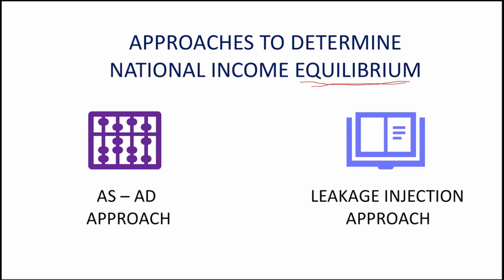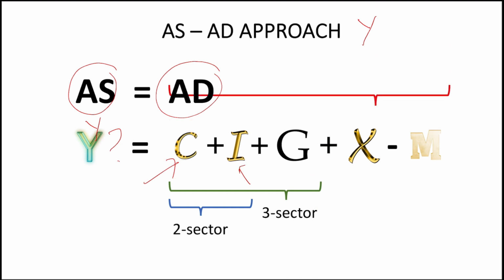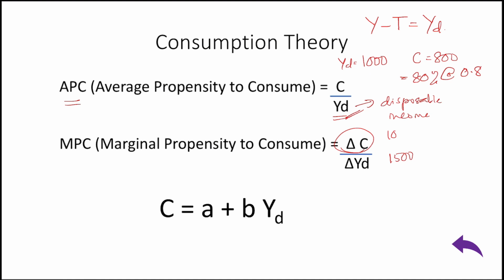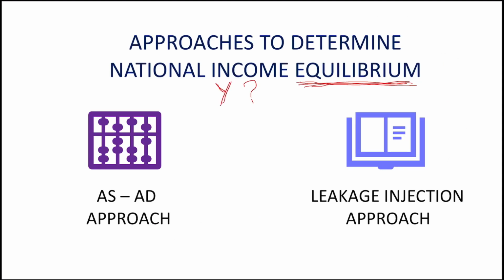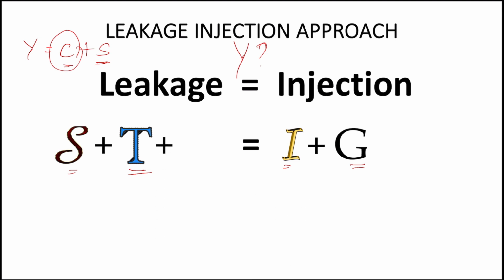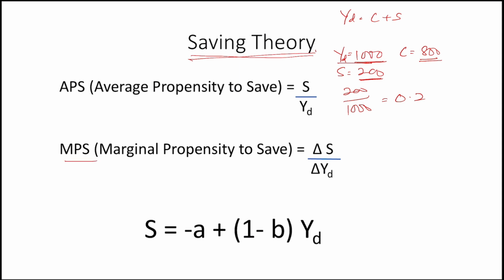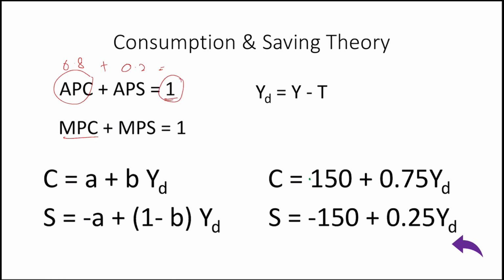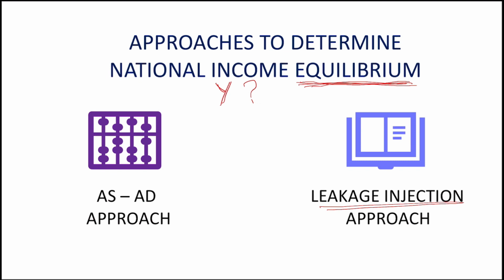Overview of the National Income Equilibrium ECO211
This is the overview for chapter 3, in which student have to understand the concept consumption and saving first before finding Y in 2, 3 and 4 economic sector.